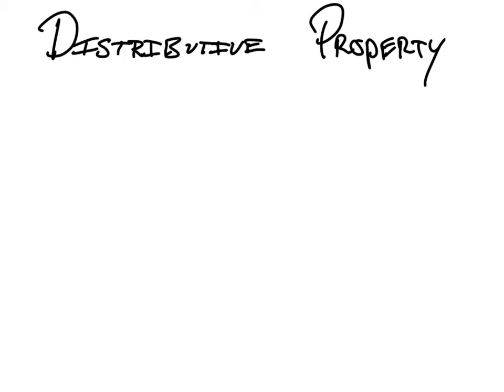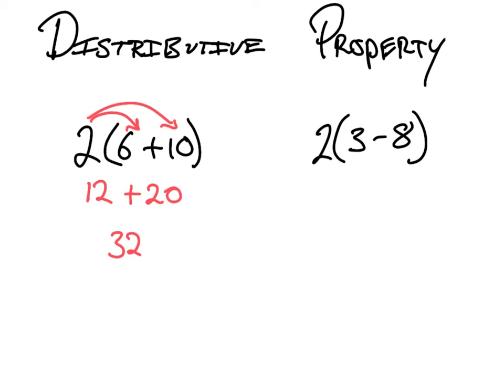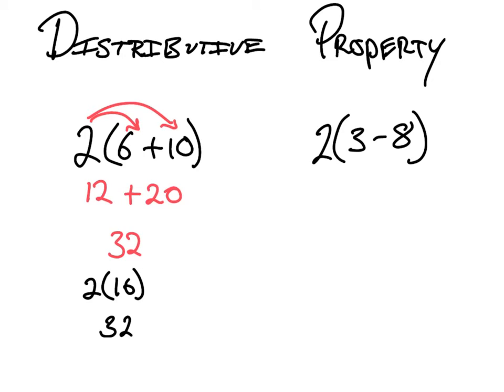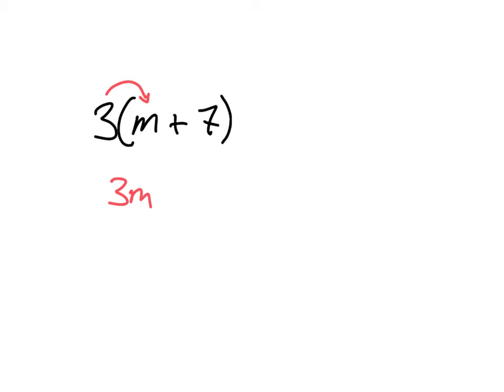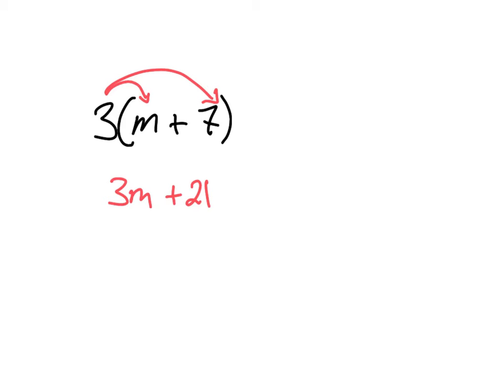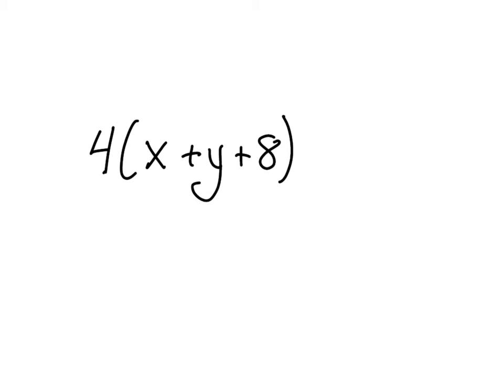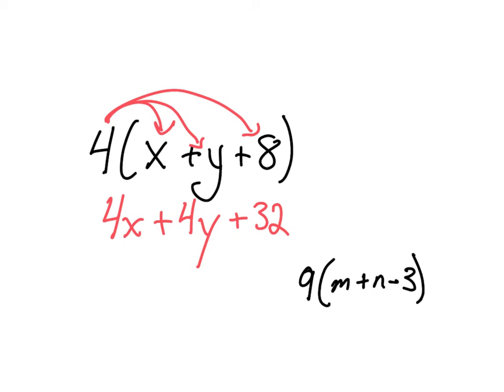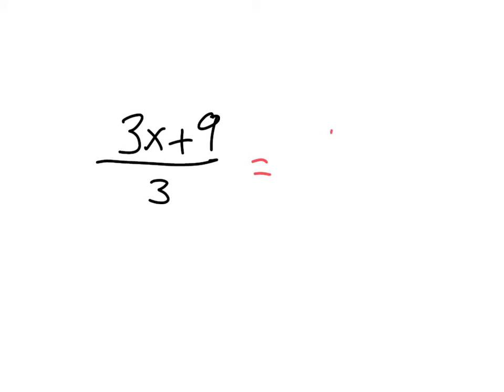Distributive Property Review